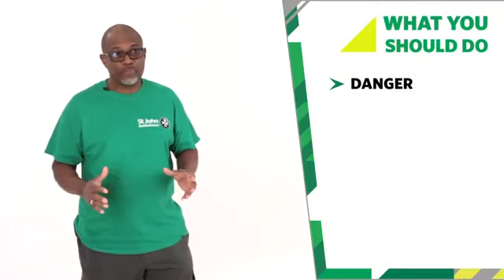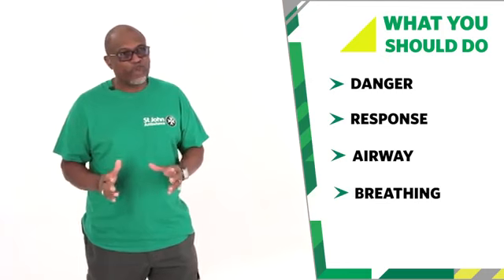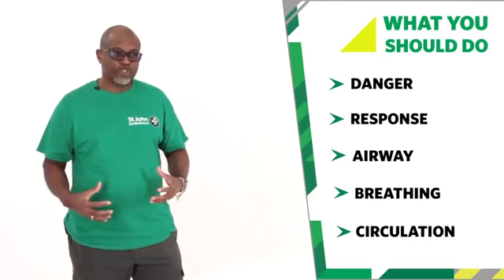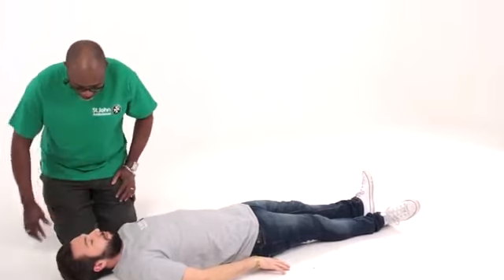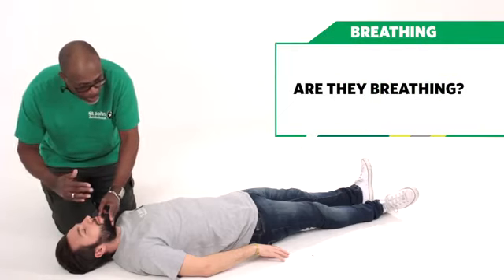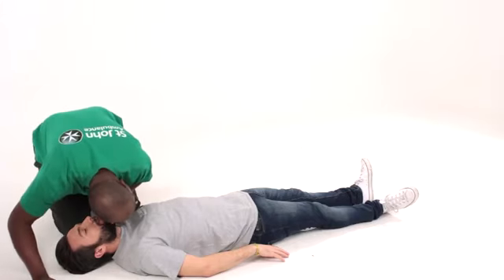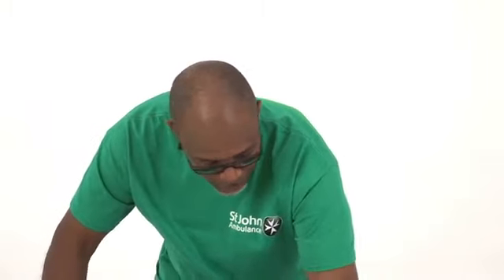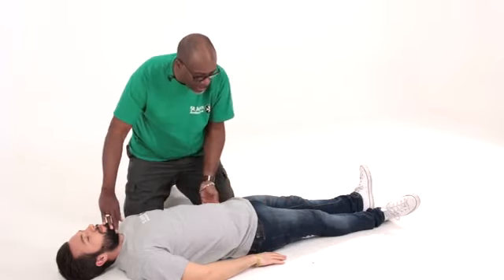How to Do Primary Survey First Aid Training St John Ambulance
How to Do Primary Survey   First Aid Training